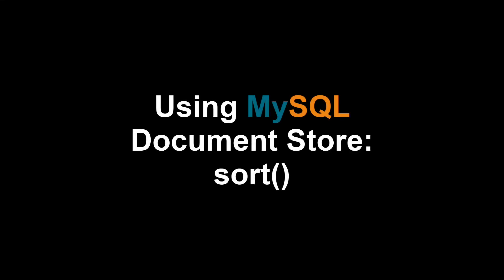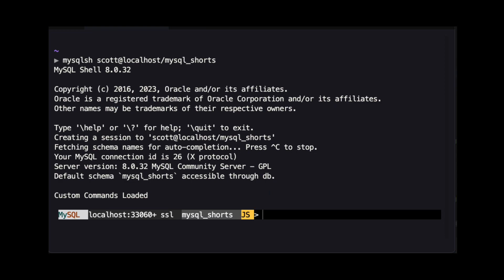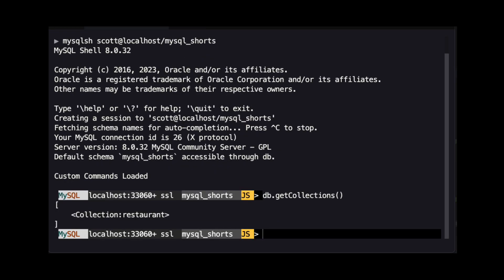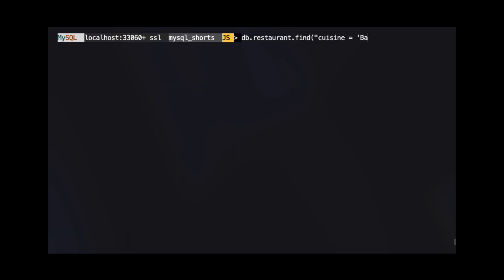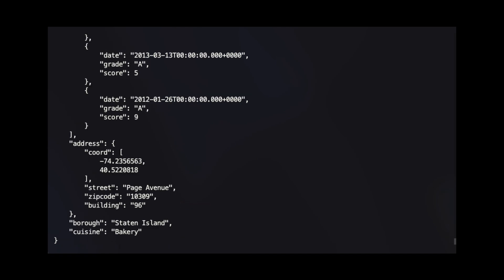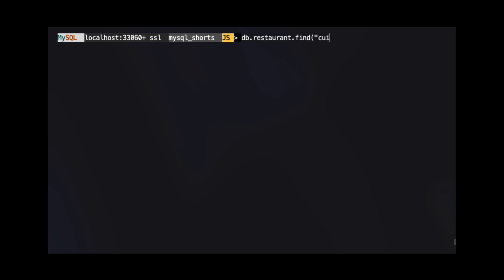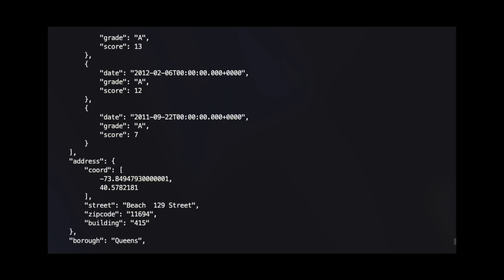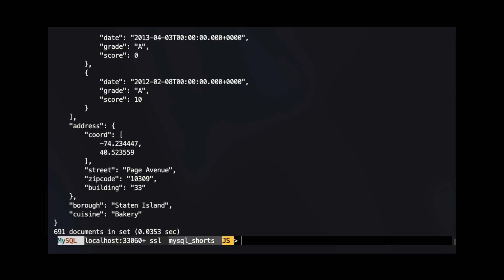Episode-013 - Using MySQL Document Store: sort()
In this video, we show how to use bind() to parameterize data in MySQL Document Store.